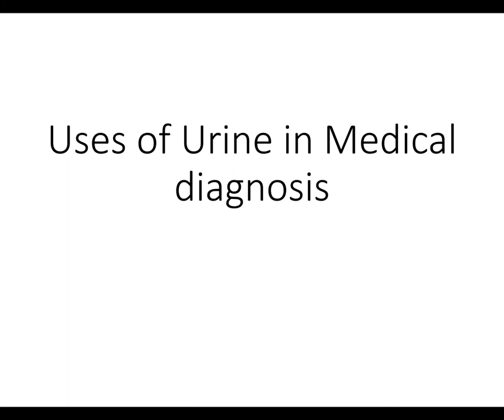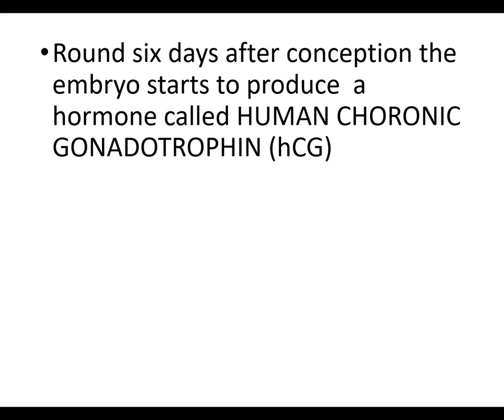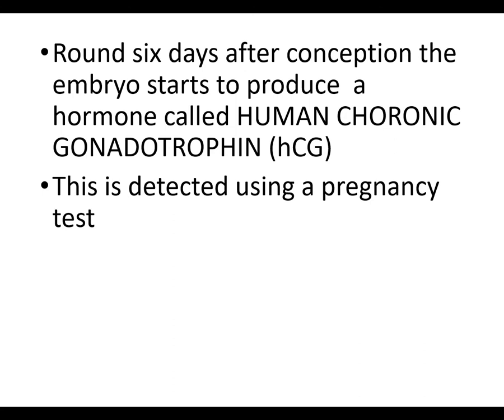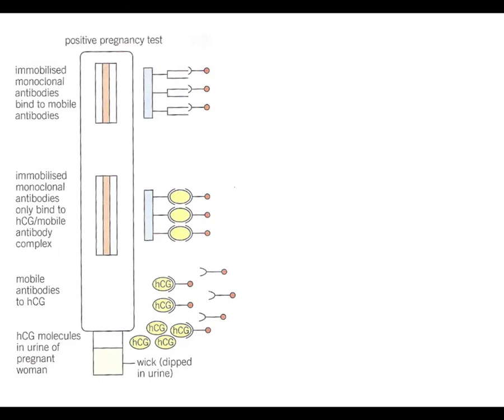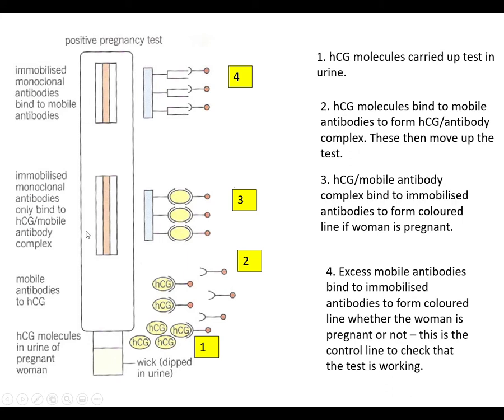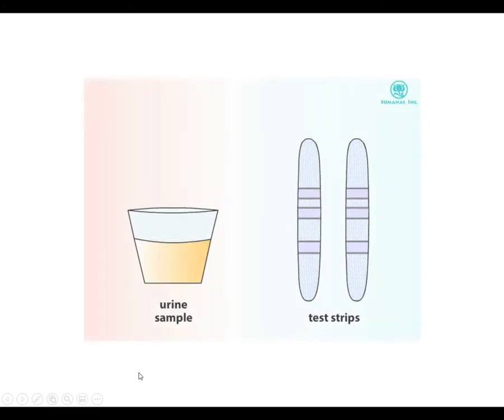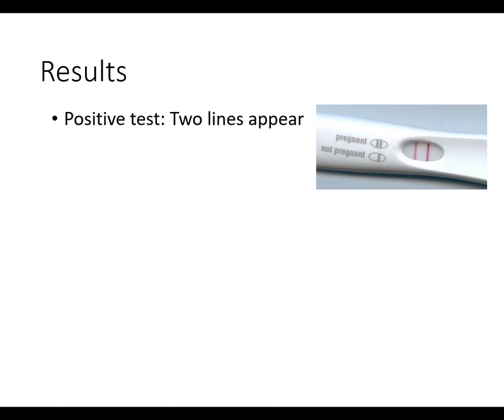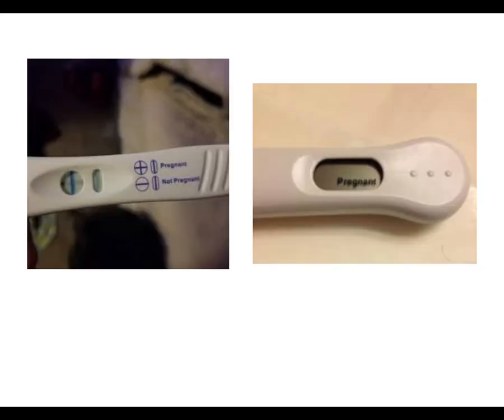Module 5 L7 Use of Urine in medical diagnostics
The next video for Y12 Biology A Level Students